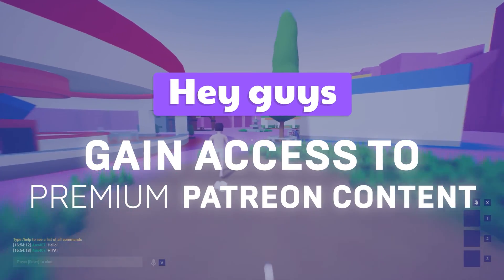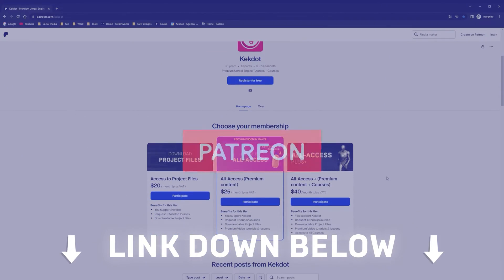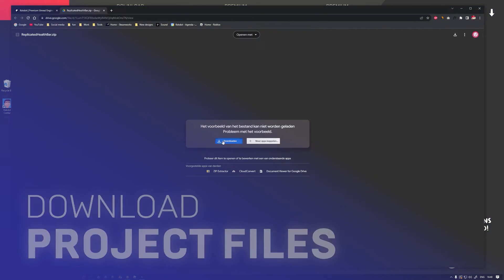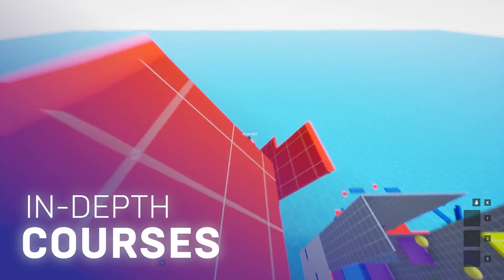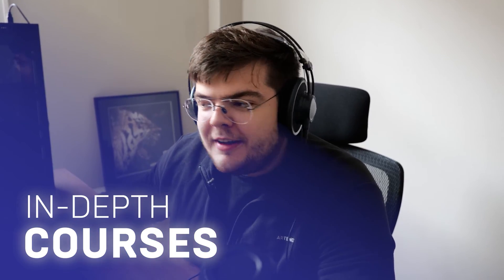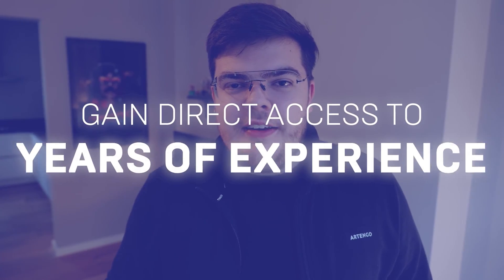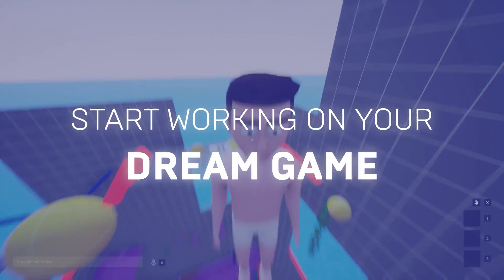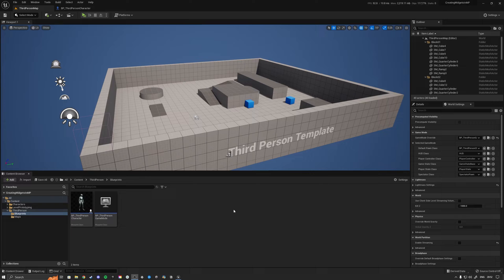What is 'IsLocallyControlled' and 'IsLocalPlayerController' | Tutorial | Unreal Engine 5 | Kekdot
In this tutorial I explain what 'IsLocallyControlled' and 'IsLocalPlayerController' do. We take a look at how they behave in Multiplayer for the Character and Player Controller class as an example.

By using a BeginPlay Event we can take a good look at what these functions solve for us.

📰 Follow us on:
Instragram: @kekdotyoutube